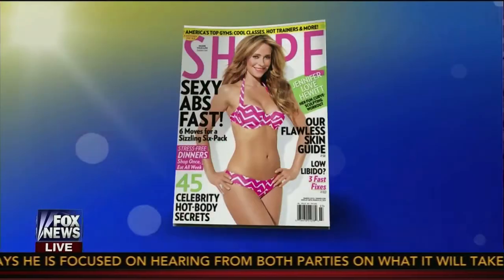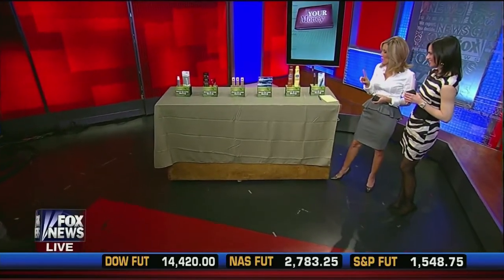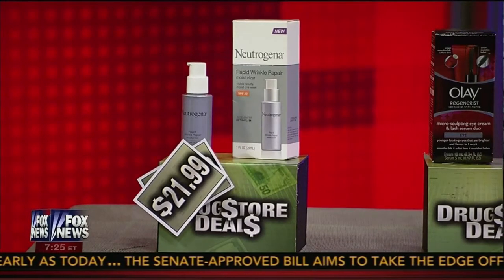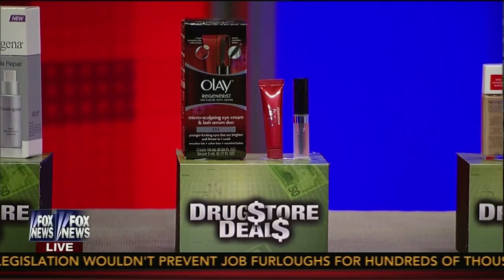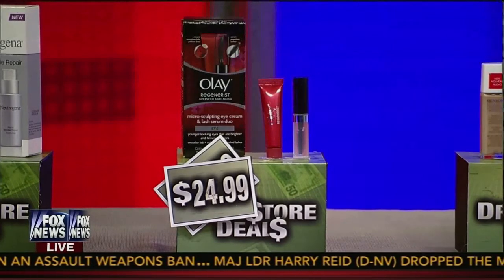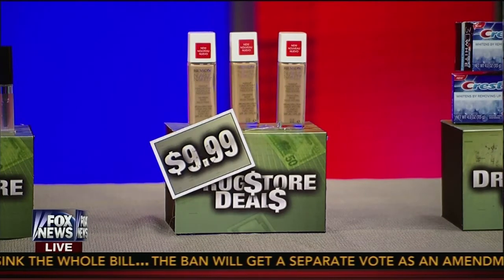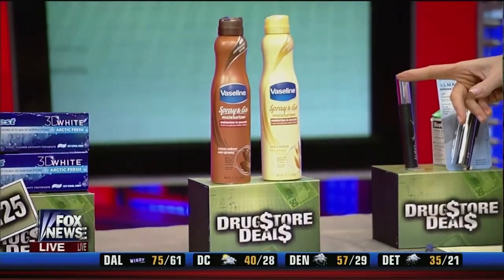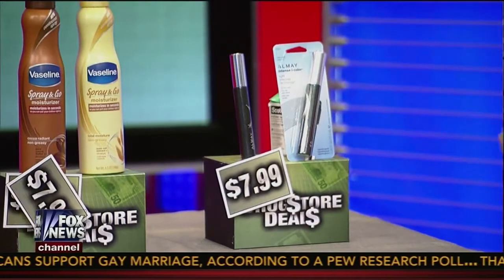Fox & Friends: Drugstore Beauty Deals